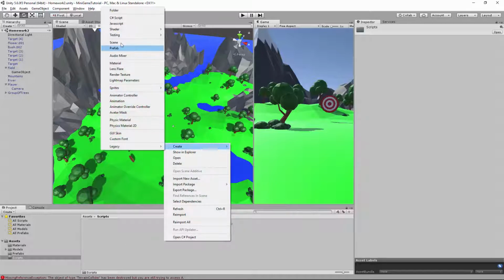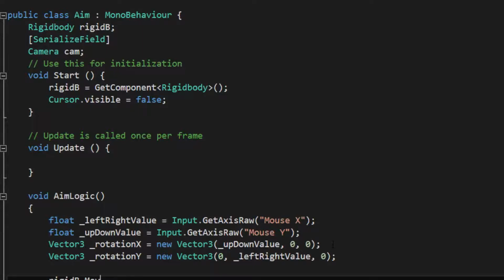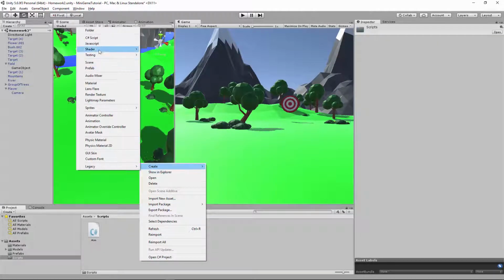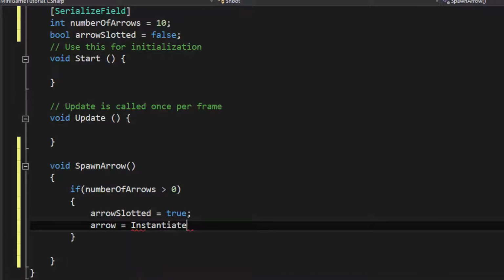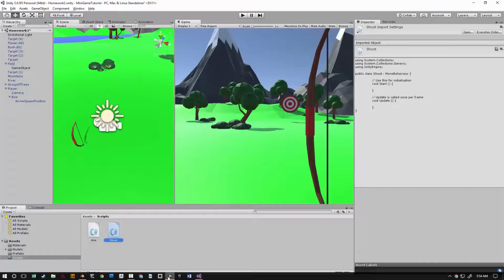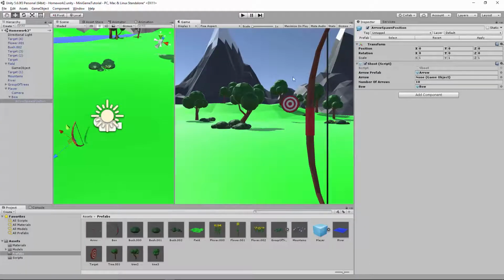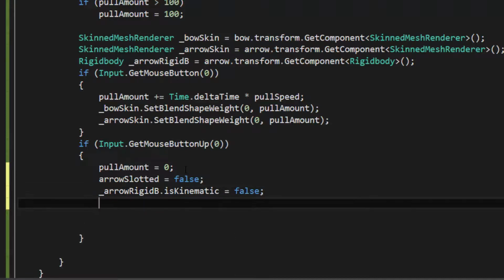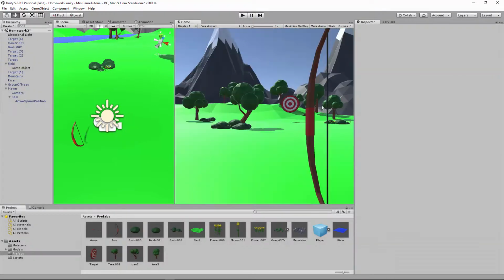Making a Mini Game in Unity: Part 3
In this tutorial we go over two fundamental scripts to our game, aiming and shooting. It is a great introduction into coding and covers some advanced topics while still teaching to a level anyone can understand.